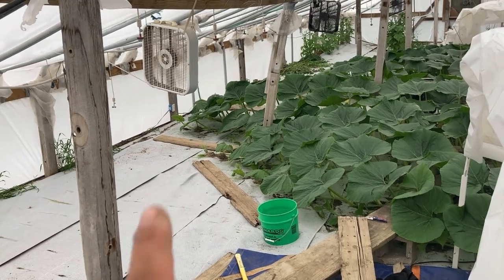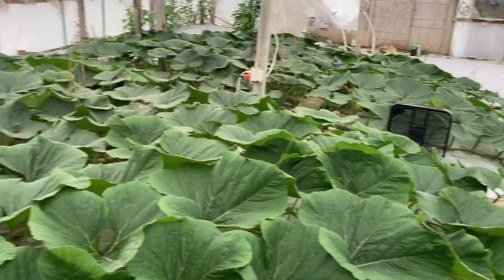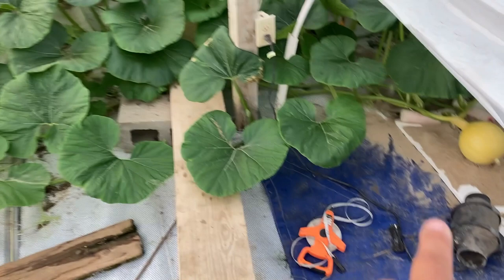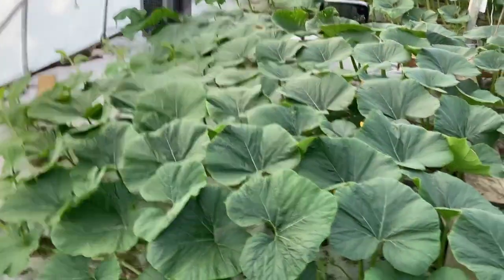This is what Giant Pumpkin Growing is all about!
If you would like to see how the pumpkins are doing I have a 24 hour live stream. Head over to twitch and check it out!

I've started a Reddit channel for all of the giant pumpkin lovers out there...Feel free to join in.